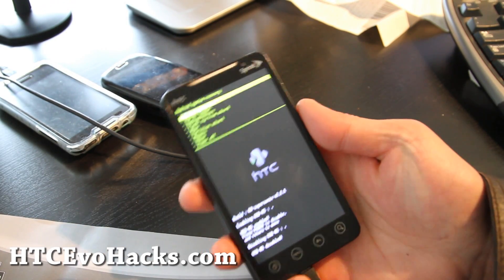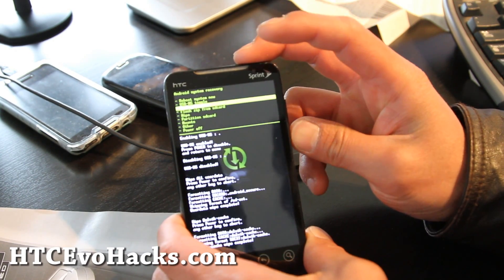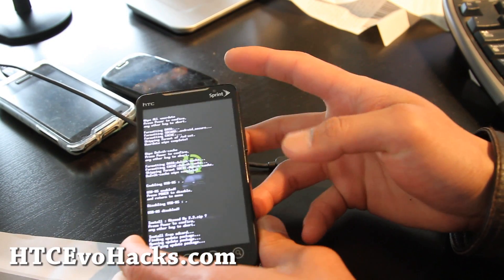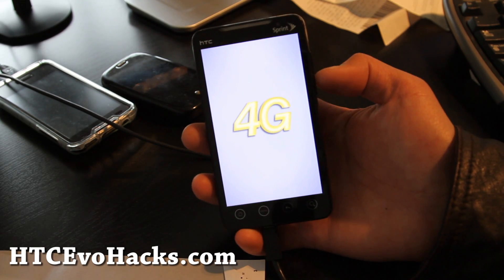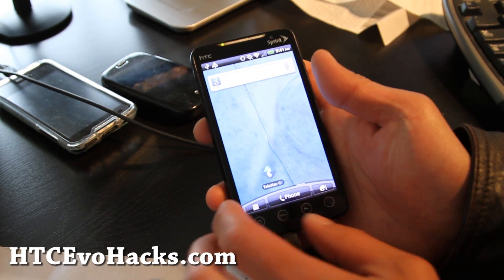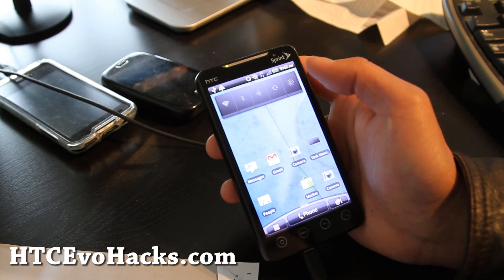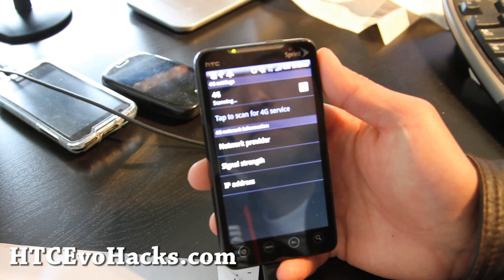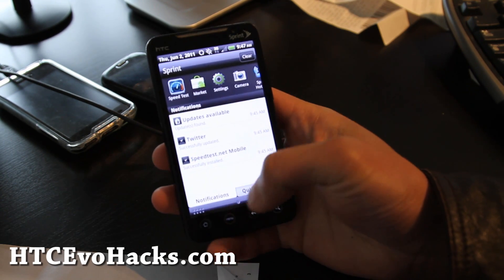Missed Me 2.3 Gingerbread ROM for HTC Evo 4G!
Here's Missed Me 2.3 Gingerbread ROM by Steven, a 14-year old!